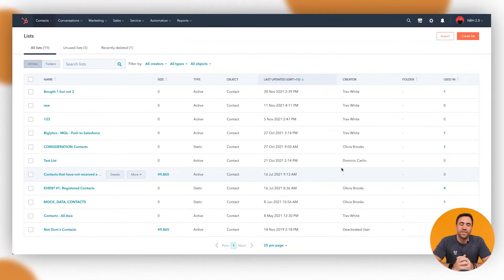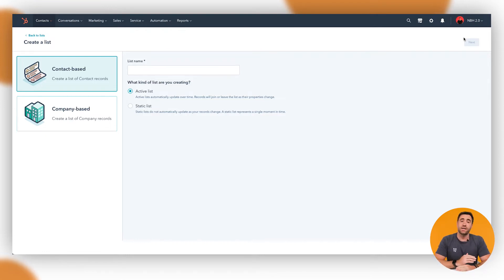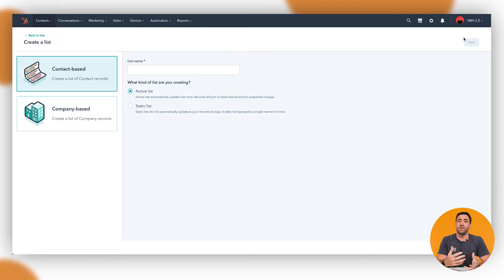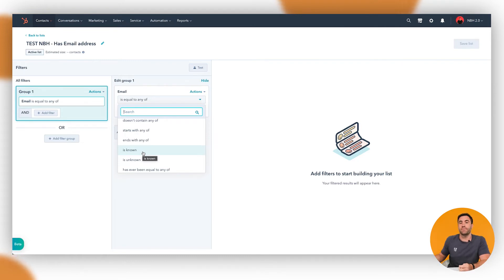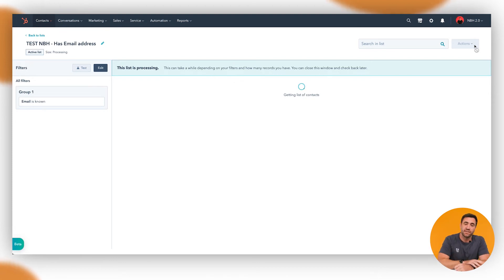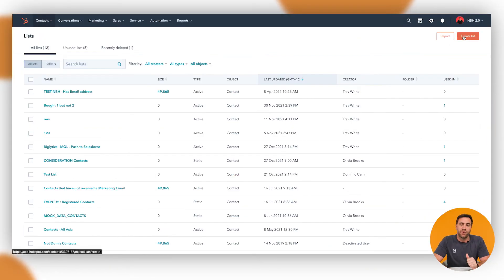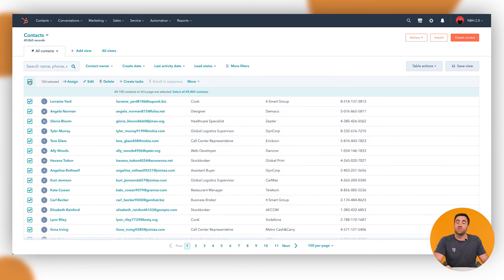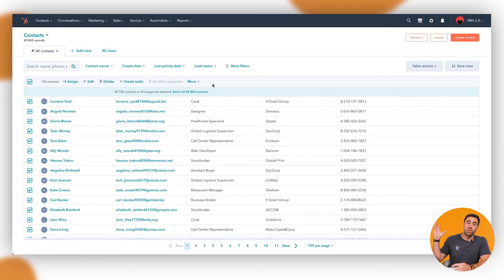How to Create Lists inside HubSpot | HubSpot How To's with Neighbourhood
In this HubSpot tutorial, we'll walk you through how to create a list from your HubSpot contacts step-by-step so you can make the most out of your HubSpot investment.

Jump to a specific section in the video to learn:

00:00 Introduction to lists
00:54 Where to find lists
1:19 Best practice with lists
2:30 What is an Active List vs. What is a Static List
3:18 How to create a list
5:14 Saving a list
5:27 Best practice #2 with lists
6:44 Creating a Static List
7:36 Outro